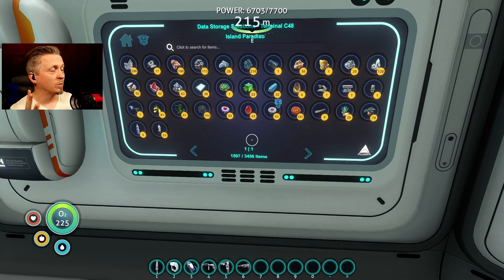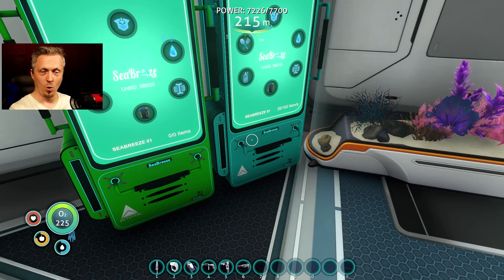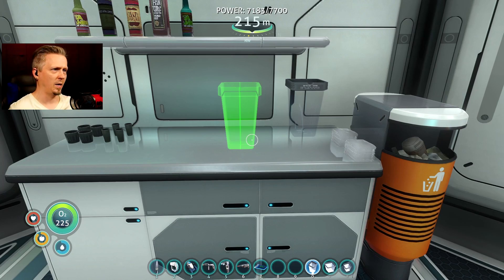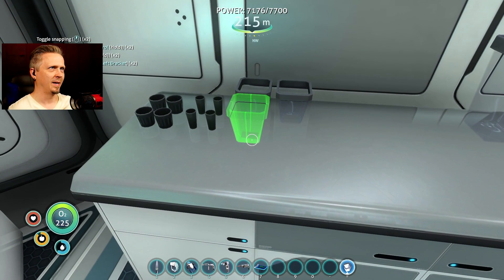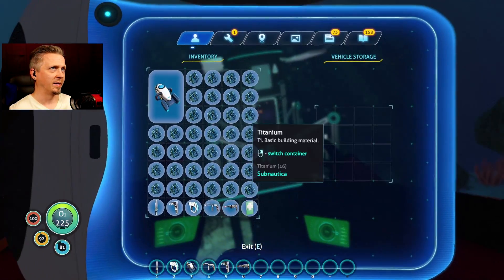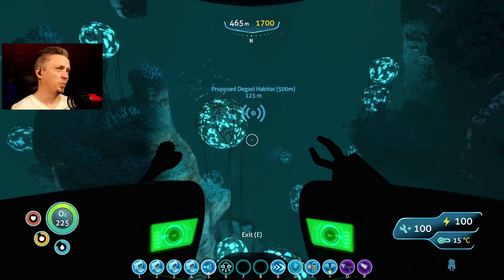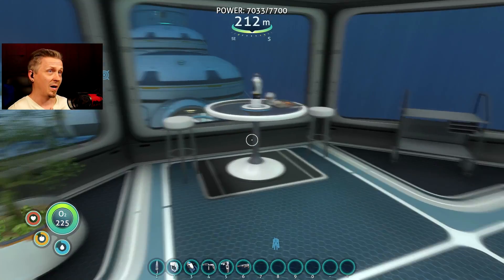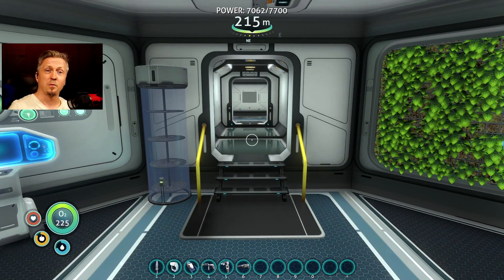KITCHEN & DINING ROOM BUILD - Subnautica Modded High Tech Ep8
I have a LOT of supplies and with the new Deep Driller upgrades I’m only going to be producing more. So why not put a bunch to use and build out the base a bit. Maybe I should start with the food-related areas?